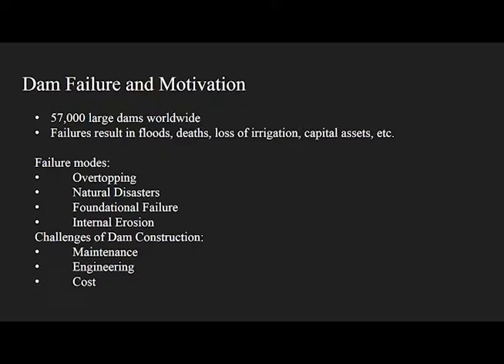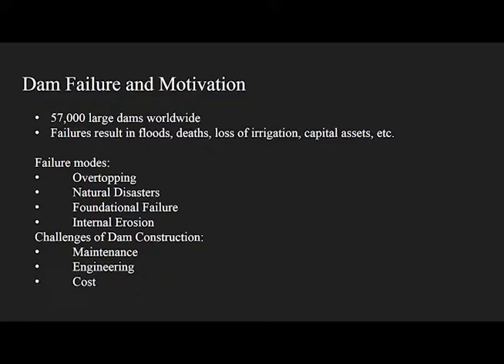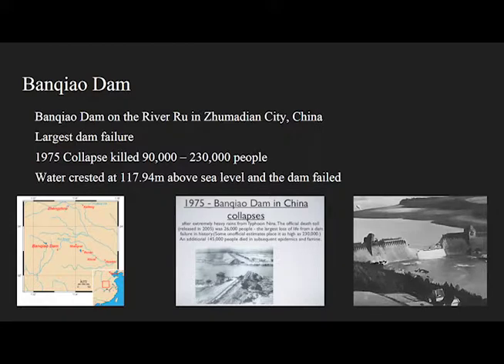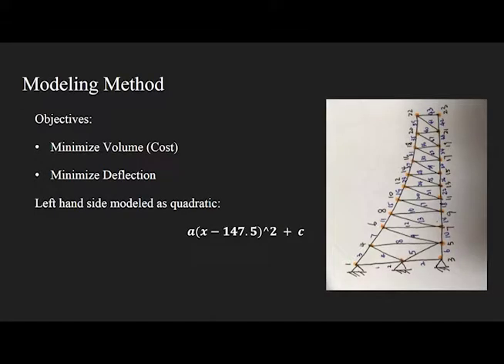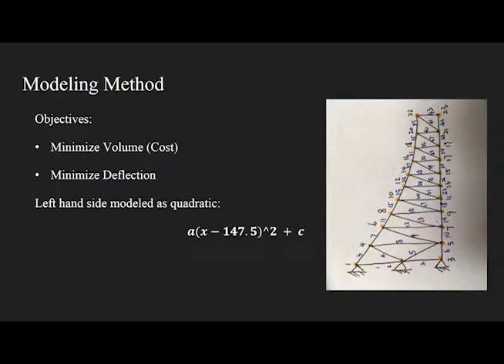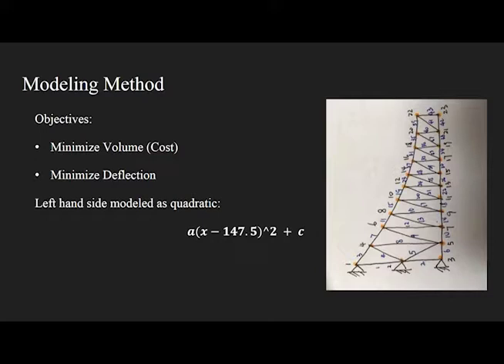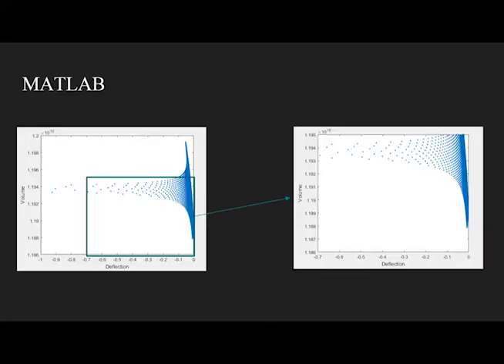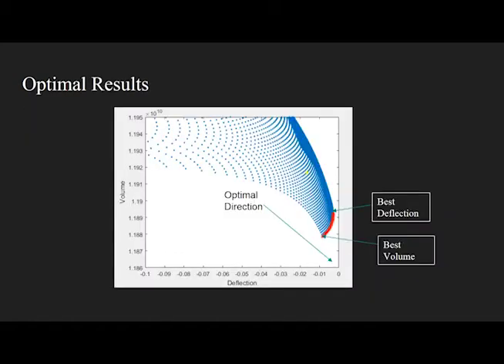GE 413: Virtual Presentation of Dam Shape Optimization